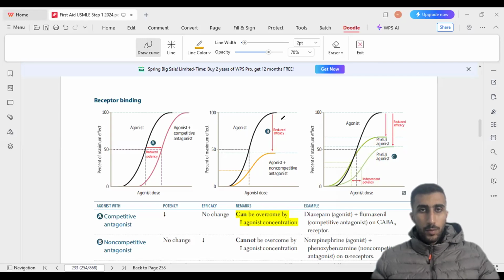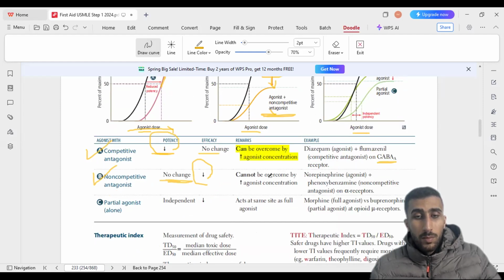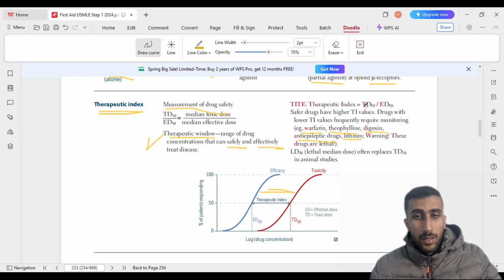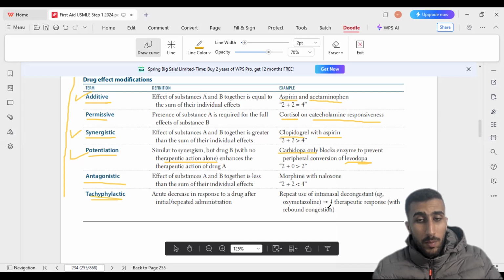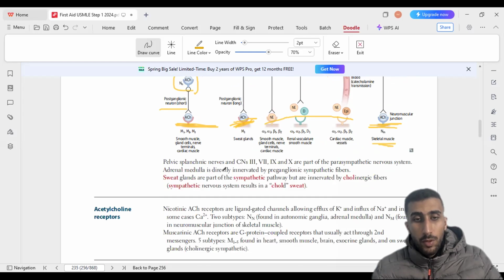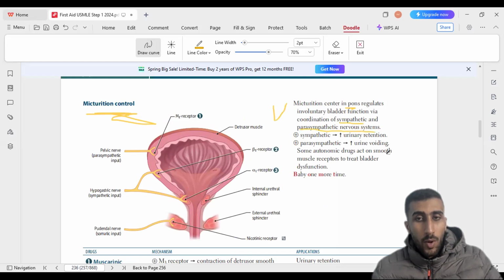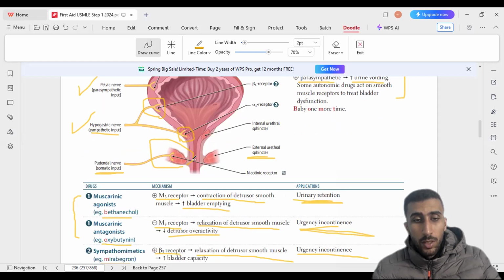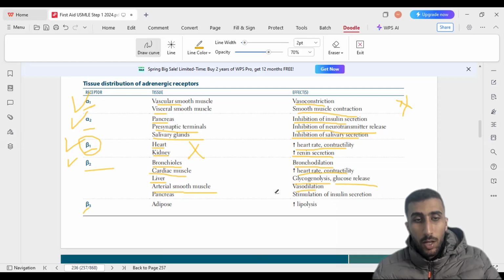USMLE Step 1 Pharmacology: First Aid High-Yield Review (Part B)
truggling with Pharmacology for USMLE Step 1? Watch Part A of our high-yield First Aid review series! We break down the most essential drug mechanisms, side effects, and clinical correlations you NEED to know to ace your exam.